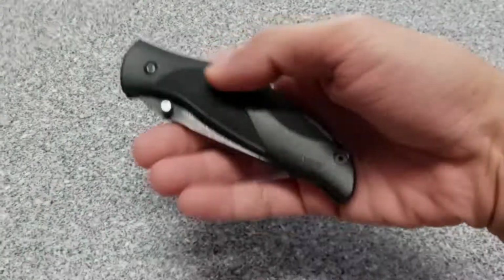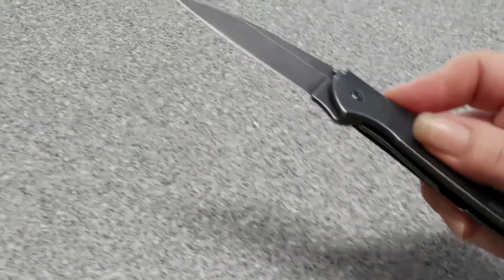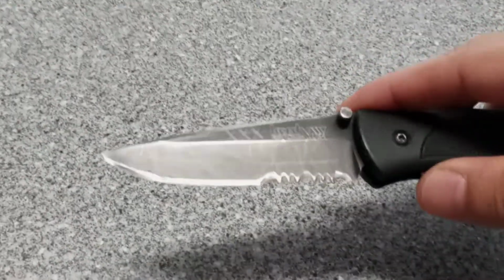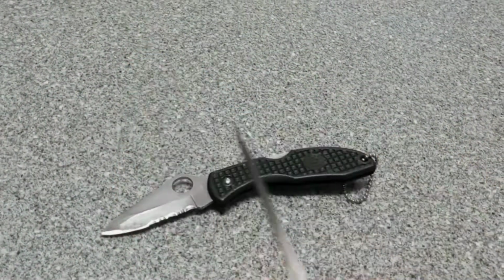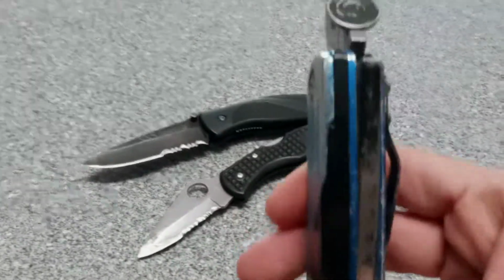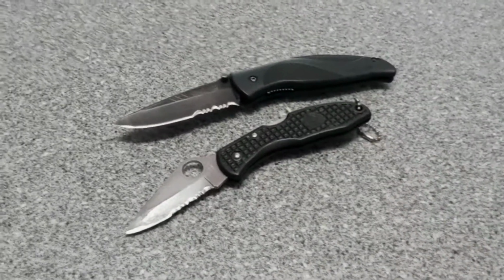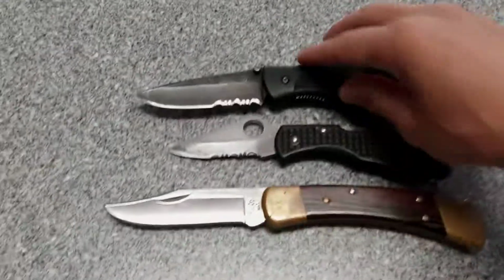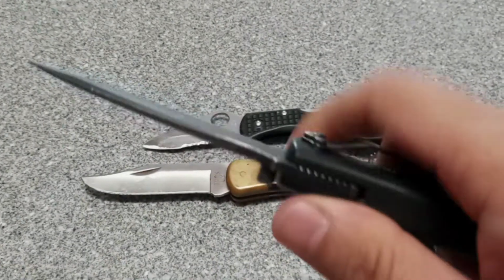Some of my, uhm, harder working knives; Kershaw Blackout 1550st, uhm, and others.... LoL